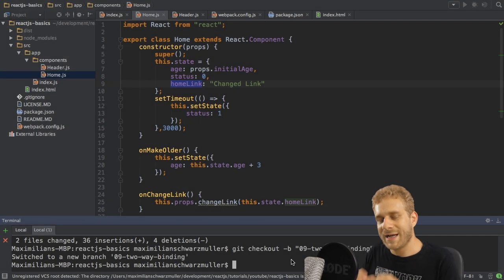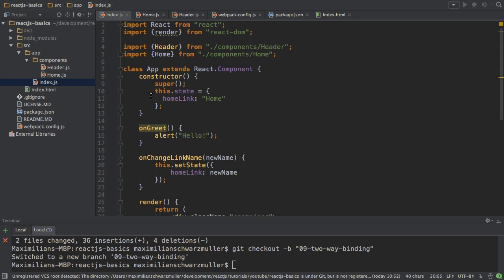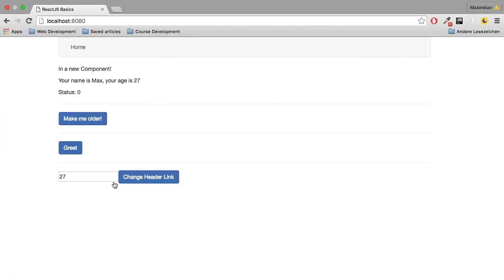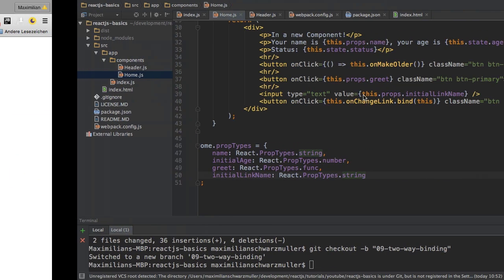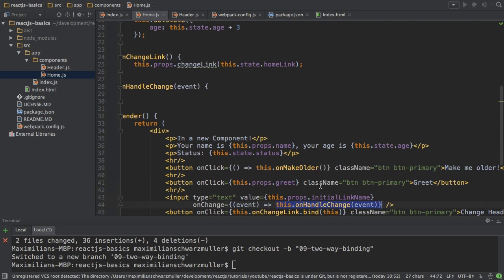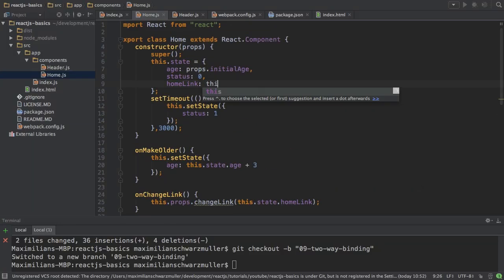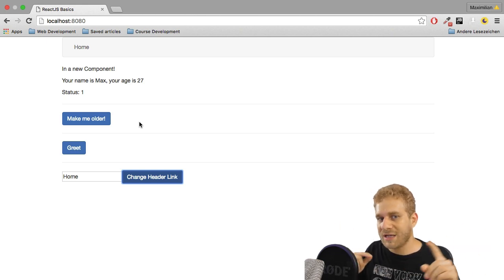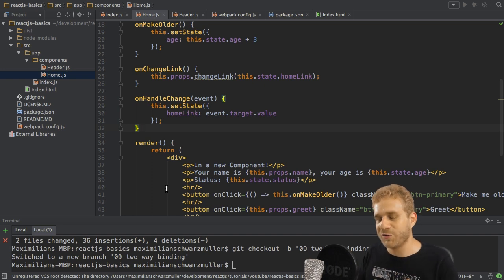ReactJS Basics - #13 Two-Way-Binding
When working with Forms, you sometimes want to use Two-Way-Binding. Learn more about it - in this video.